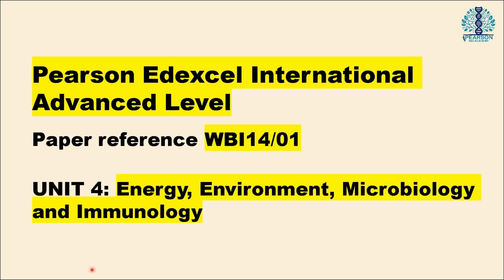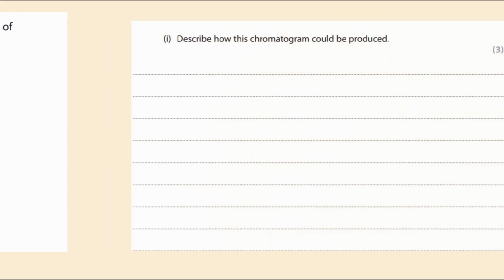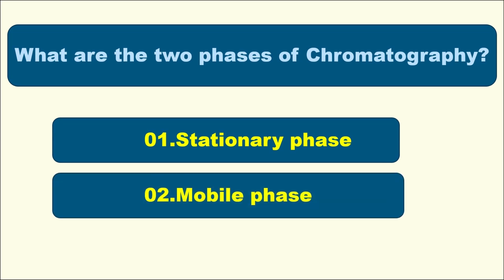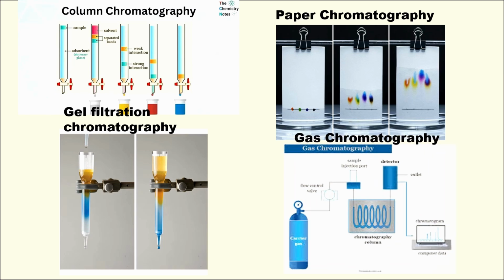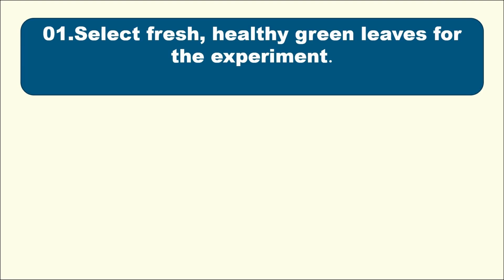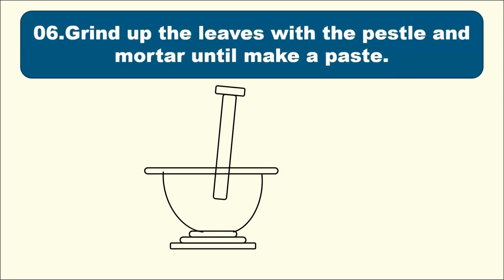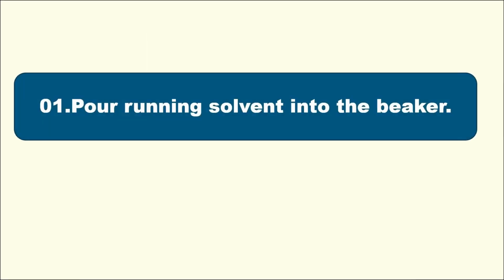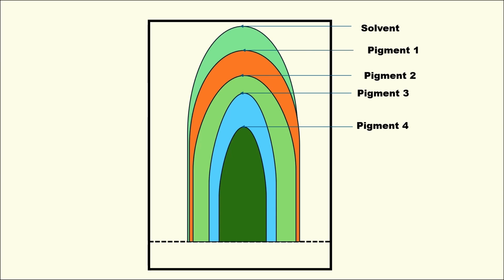Chromatography Made Simple | Edexcel IAL Revision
Struggling with Chromatography theory for your Edexcel IAL exams? 🎓
This channel is dedicated to breaking down chromatography concepts step by step with easy explanations, worked examples, and past paper solutions.

✅ Clear theory lessons
✅ Edexcel IAL exam-style questions & answers
✅ Tips to score higher in your Chemistry exams

Perfect for IAL Chemistry students who want to revise smart and boost confidence before exams.